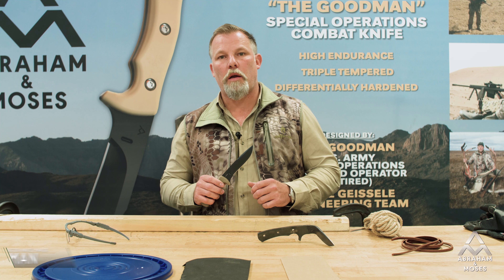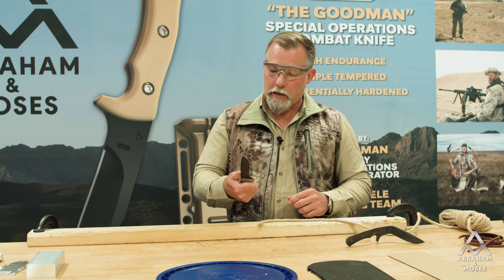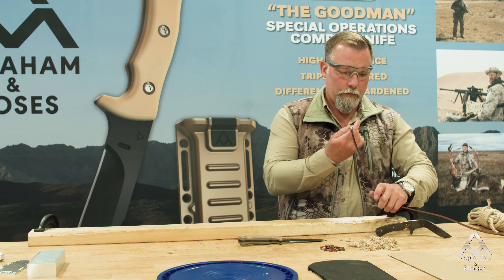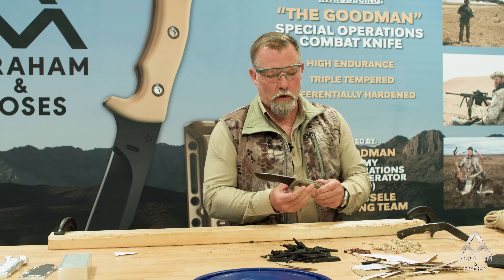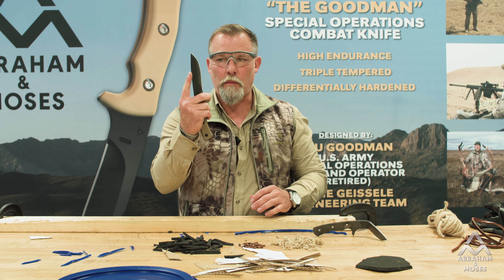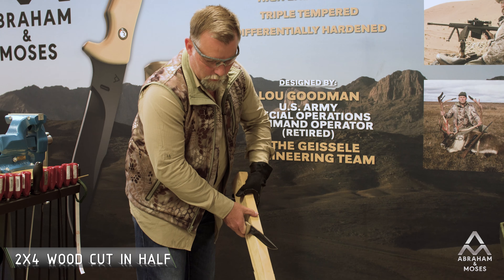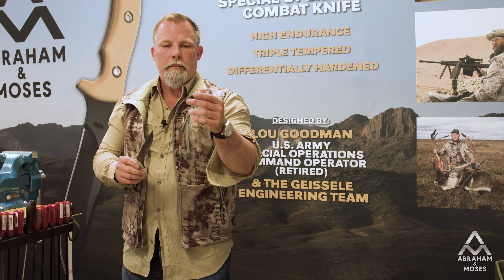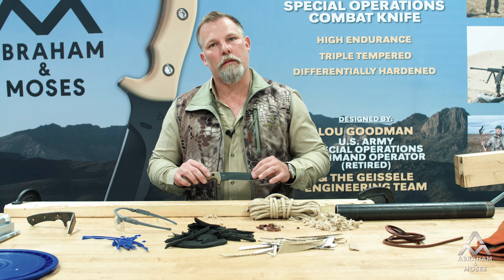A&M - "The Goodman" - High Endurance Cutting Chores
Lou Goodman puts the "Goodman Special Operations Combat Knife" to the test. As a High-Endurance, Triple Tempered and Differentially Hardened knife, "The Goodman" has to be able to perform multiple cuts across different types of media, chop a 2x4 in half and still remain sharp enough to shave hair. It will also bend 90 degrees without breaking or shattering.

This entire test was filmed in one take, and edited for your viewing enjoyment. No sharpening, cleaning or any sort of maintenance was performed to the blade in between cutting chores. You can expect this performance from your "Goodman Combat Knife" right out of the box.

for more information on the "Goodman Special Operations Combat Knife" and learn about "Abraham & Moses Geissele" line-up of quality knives.